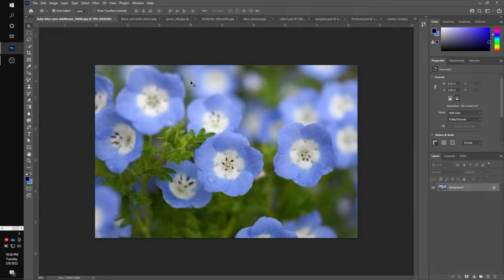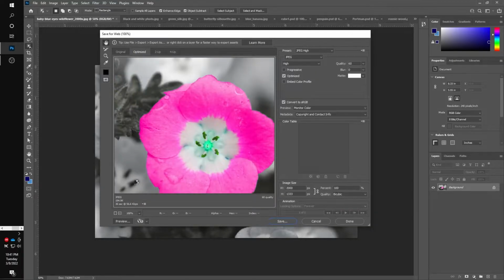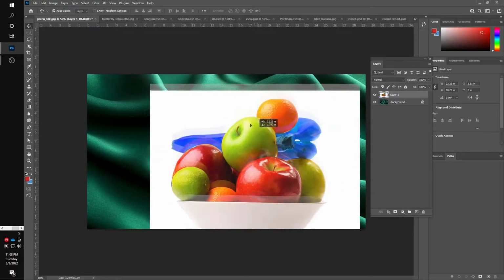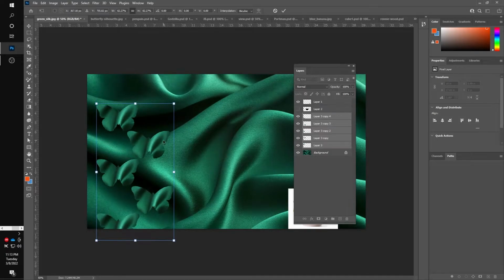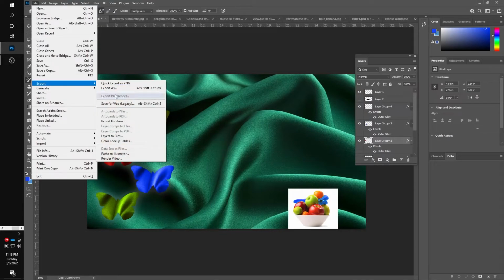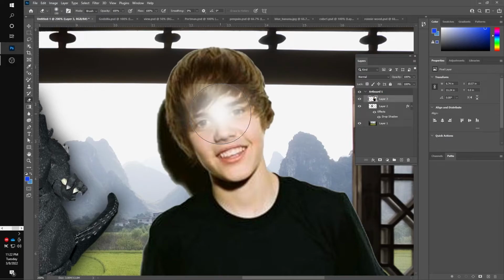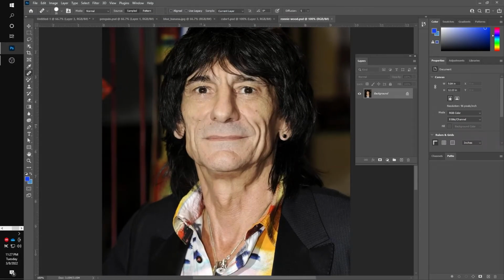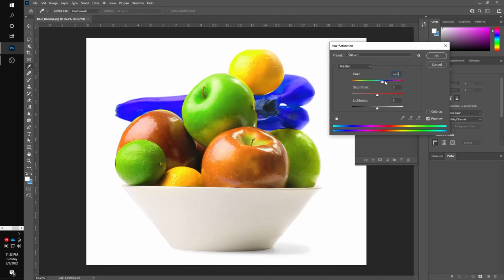Photoshop color replacement, swatch shape cut out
Photoshop color replacement, stencil shape cut out, quick selection etc